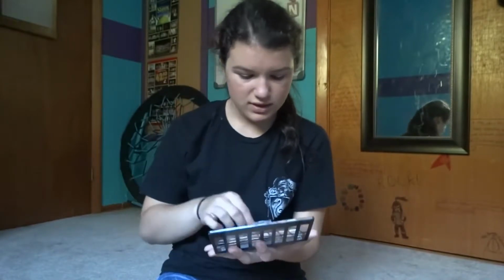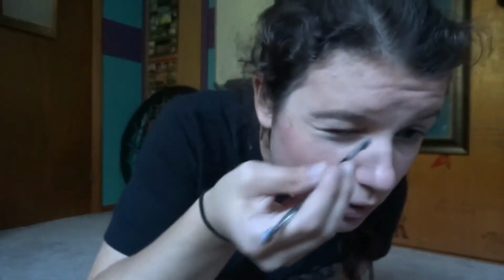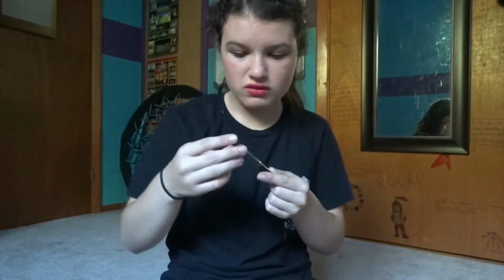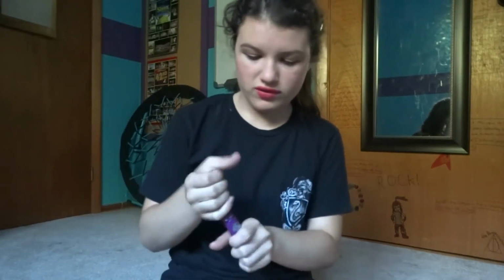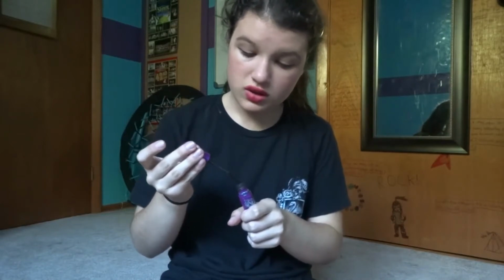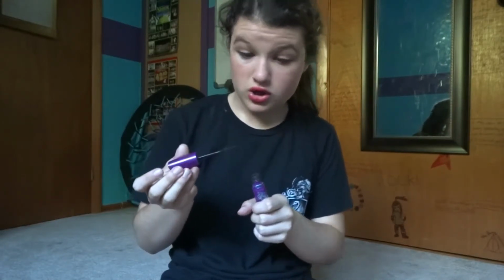Wendy Darling Makeup!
My makeup routine that I do for the production of Peter Pan i'm in!

I'm sorry I'm horrible at makeup.

Also sorry this is three hours late- it's been a rough week and my editing software crashed 2 times on top of not working at all for some things!